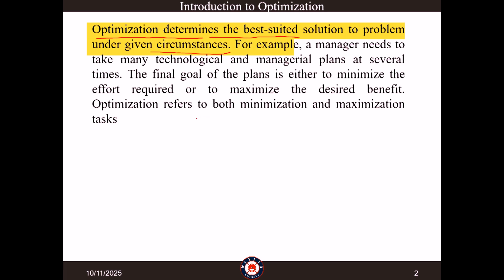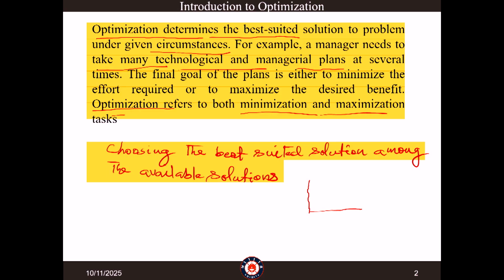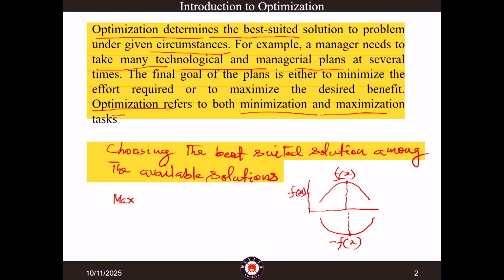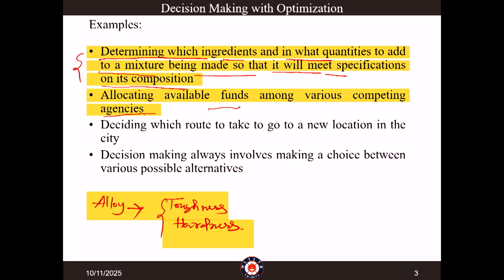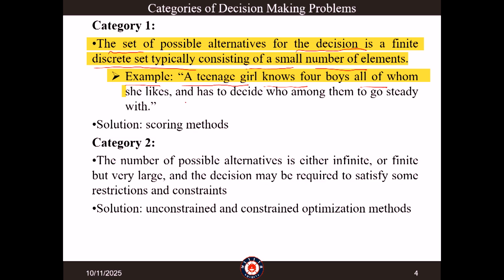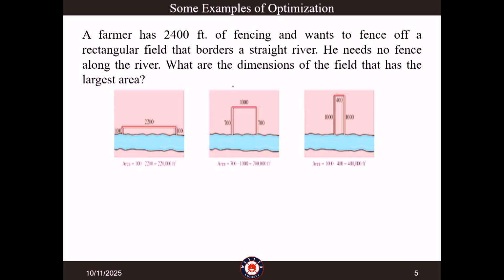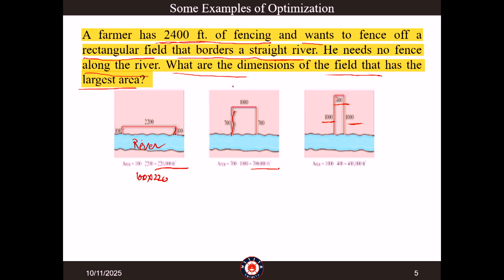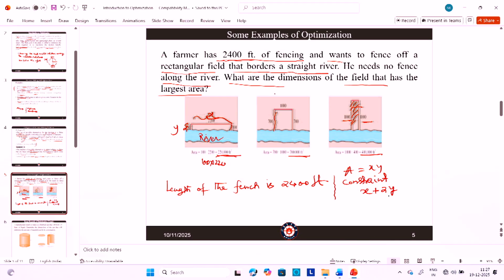Introduction to Optimization